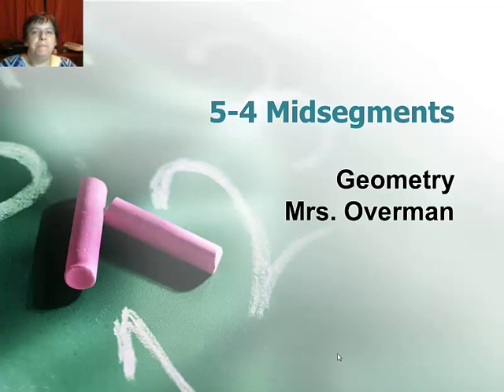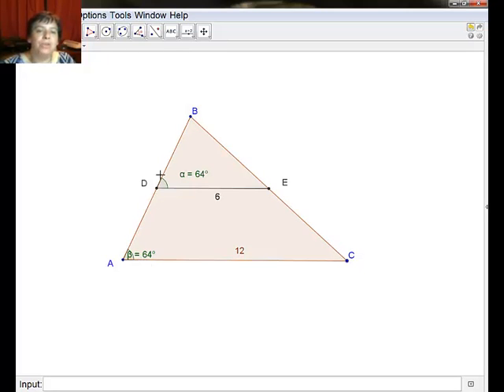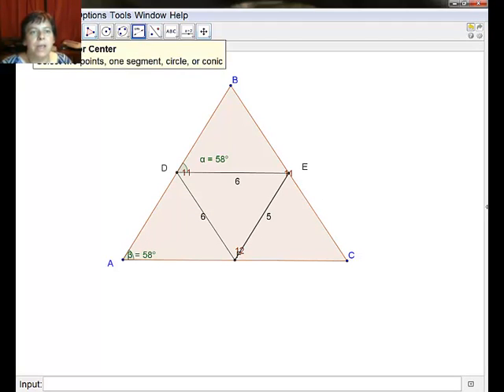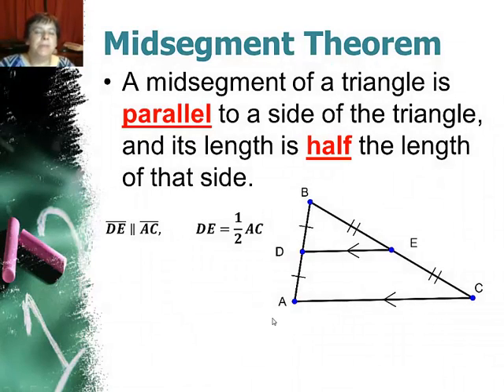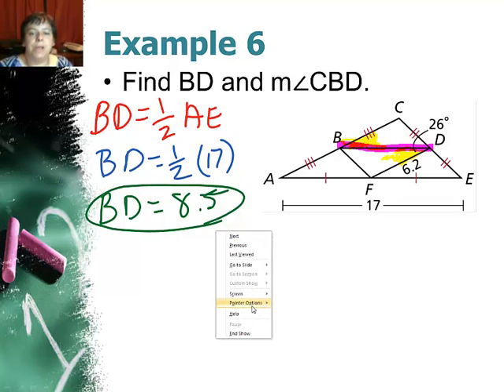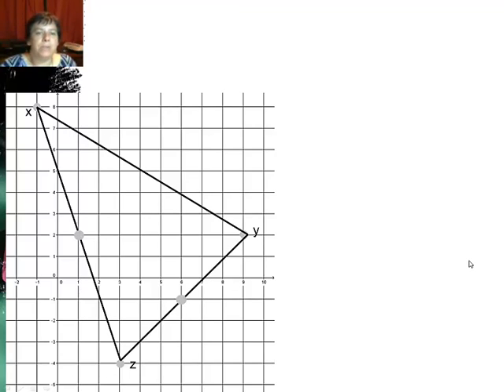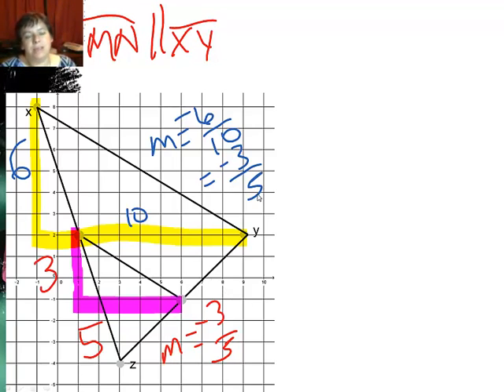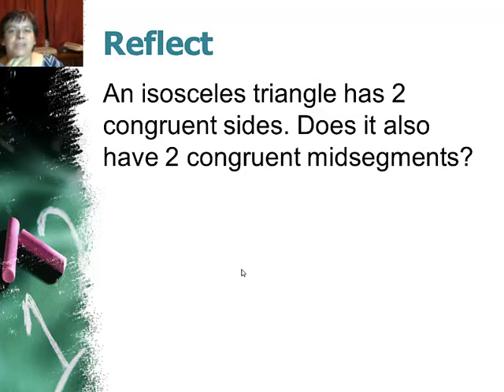5-4 Midsegments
Midsegment Theorem for Triangles